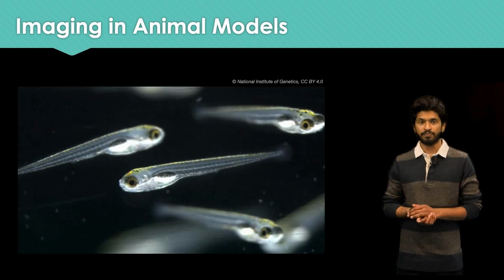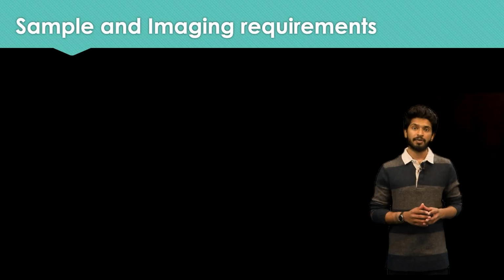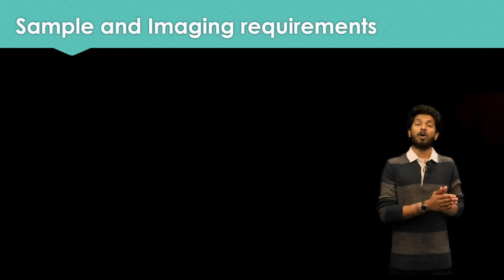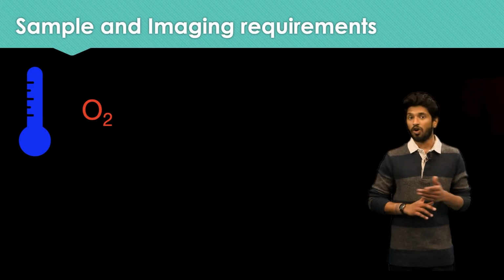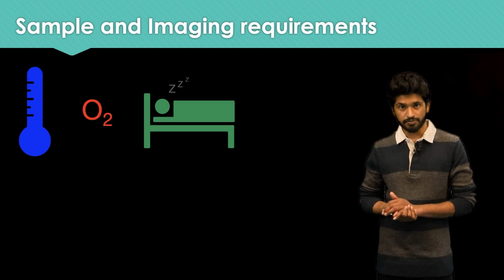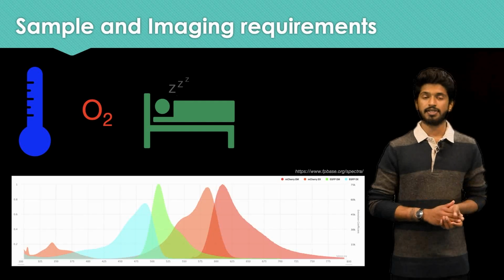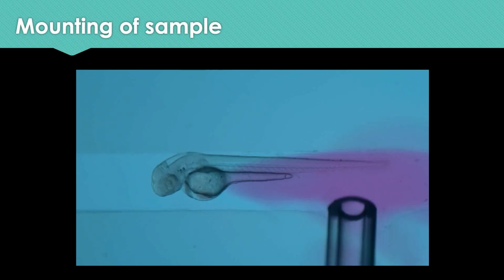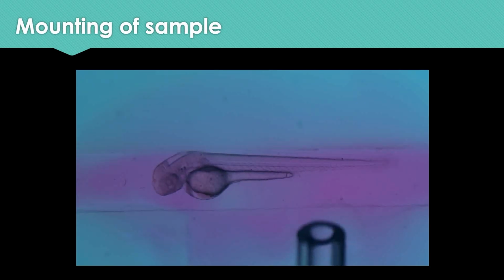MOOC WEEK 2 - 2.3 Intravital imaging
Saatvik Potluri from CNRS, France, presents the third lesson of MOOC Week 2 within the frame of INFLANET MSCA ITN project.